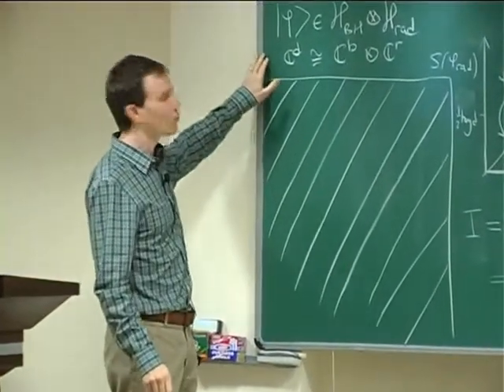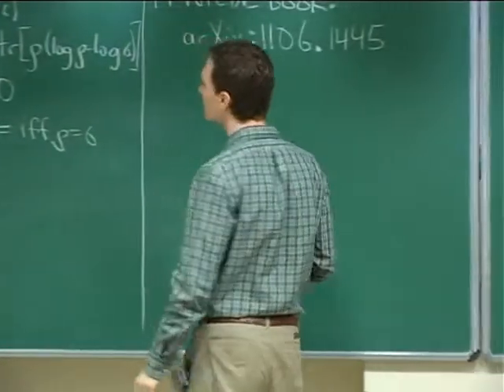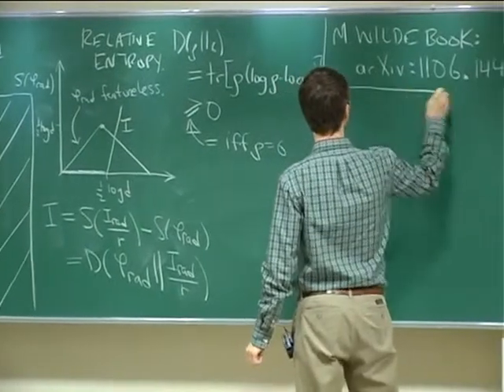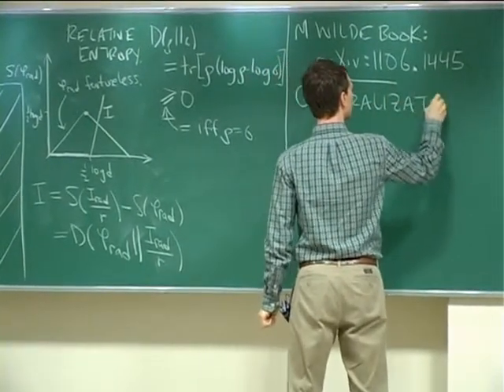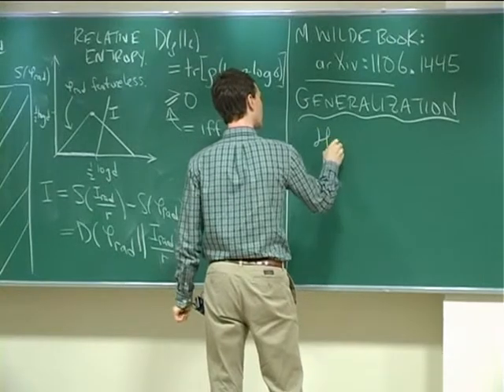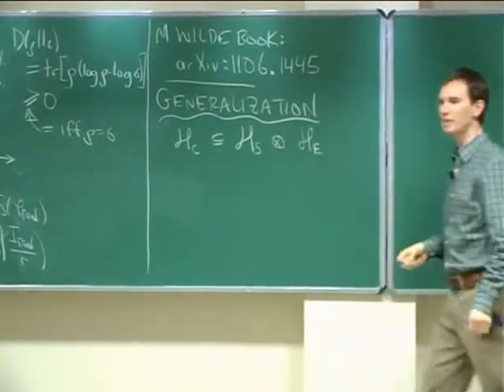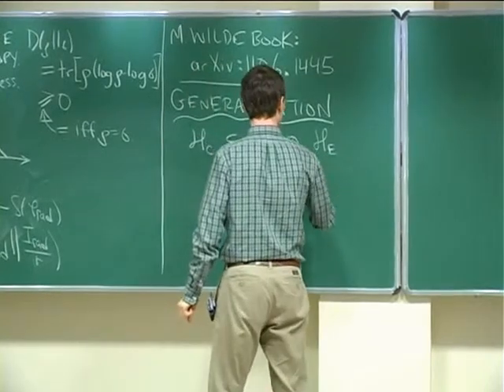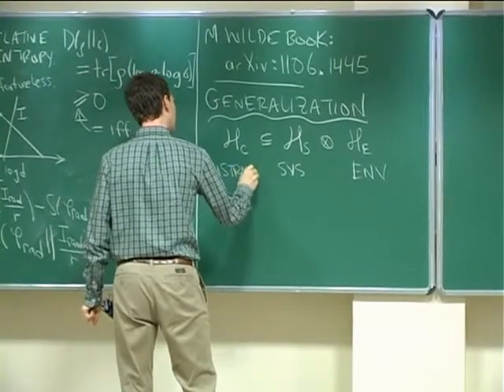Patrick Hayden - Quantum information and black holes 2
PROGRAM: US-India Advanced Studies Institute on Thermalization: From Glasses to Black Holes
DATES: Monday 10 Jun, 2013 - Friday 21 Jun, 2013
VENUE: Indian Institute of Science (IISc), Bangalore

The study of thermalization has become an especially hot topic of research in the past several years, and there are multiple advanced workshops on the subject.  However, these have been aimed at experts in the field. There is a clear need for an instructional program targeted at educating junior researchers across the disciplines including statistical mechanics, hard and soft condensed-matter physics, biophysics, nuclear physics, string theory, and quantum information theory. This program, in the format of a school, aims  at promoting an intensive discussion of thermalization ranging from its conceptual foundations to modern-day applications in complex condensed matter systems, quantum information theory, and string theory.  Such a school will serve multiple purposes. First, it will train a cohort of junior researchers to approach the open problems in the field from an interdisciplinary perspective. Second, by bringing together speakers and researchers who work on various aspects of thermalization, it will accelerate progress in our understanding of the subject by consolidating knowledge across different disciplines.

The school is partitioned into the following six modules:

1.Fundamentals of Classical Equilibration
2.Fluctuations and Nonequilibrium Thermodynamics
3.Broken ErUS-India Advanced Studies Institute on Thermalization: From Glasses to Black Holesgodicity and Glassy Dynamics
4.Quantum Information and Thermalization
5.Quantum Ergodicity and Quantum Quenches
6.Holography and Equilibration

The primary pedagogical activities of the school will be lectures, a subsequent tutorial, and lunch discussions among smaller groups. Each lecturer will present three lectures. Two of these will be extended blackboard talks that give the participants the basic tools of the theoretical framework at hand. A third talk will be in the form of a short informal seminar that will aim to give a pedagogical presentation of the current research activities in the field, followed by a question-and-answer period of length comparable to the seminar itself.